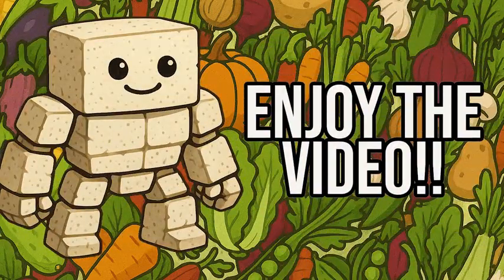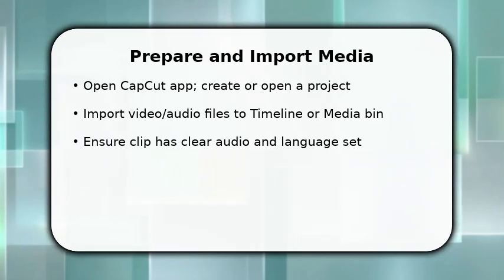How to Transcribe on Capcut (full Guide)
Master the art of transcribing live broadcasts on Capcut, a comprehensive guide for both beginners and experienced users. Learn essential tips to improve accuracy, speed up your workflow with keyboard shortcuts, and enhance audio quality before starting.

Capcut, live TV transcription, transcribing live broadcasts, keyboard shortcuts for Capcut, audio clarity in transcription